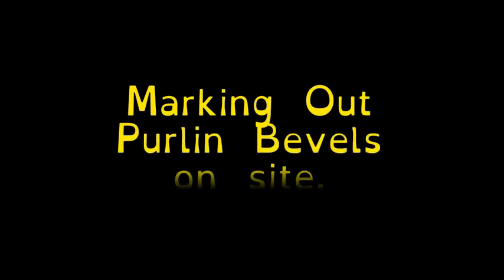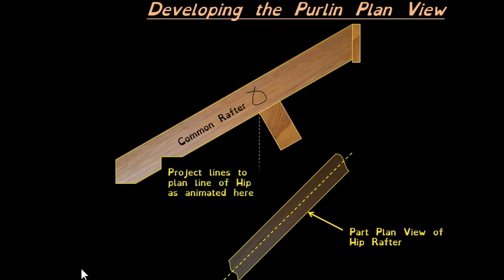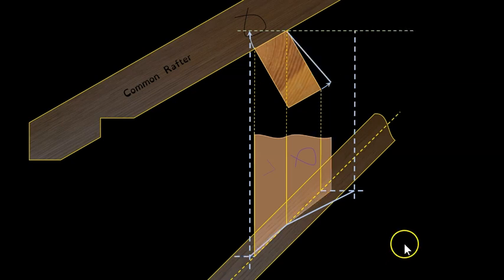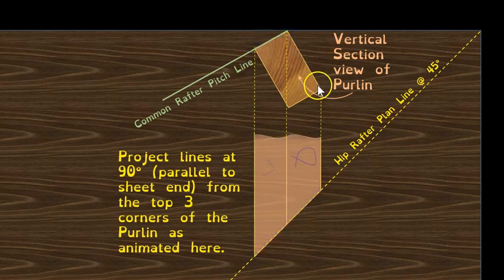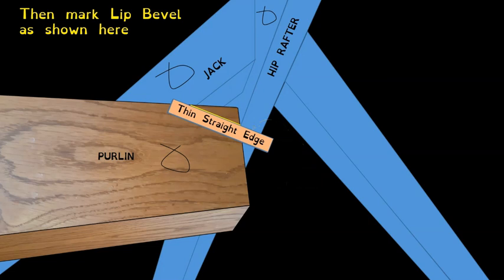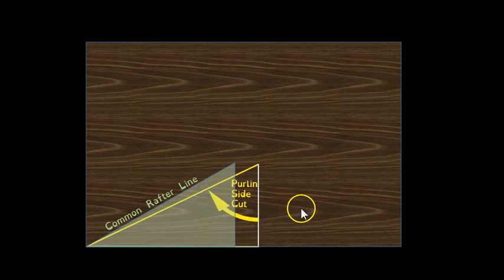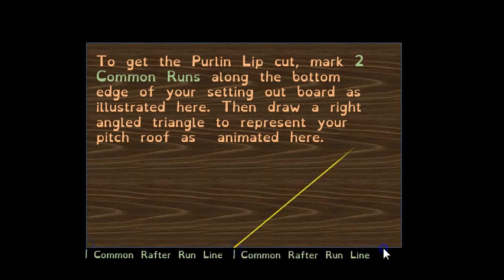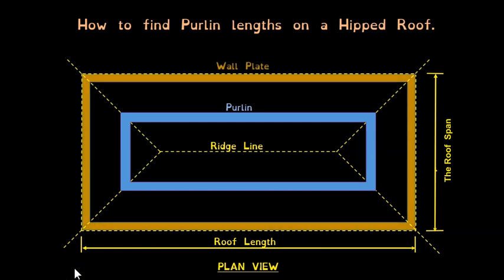Marking out Purlin Cuts to Hip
This video will show you how to develop and mark  a Purlin Side, Edge and Lip Bevels on site.